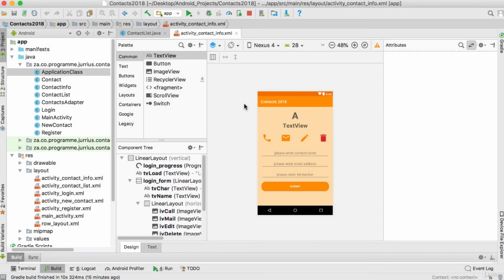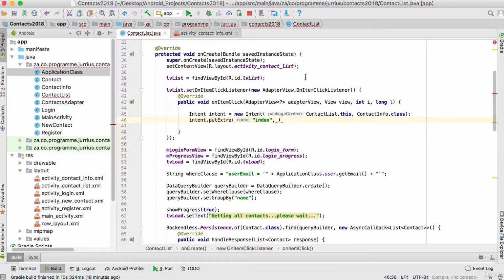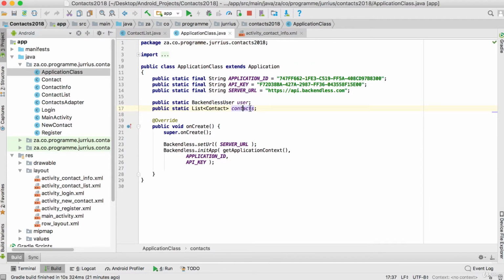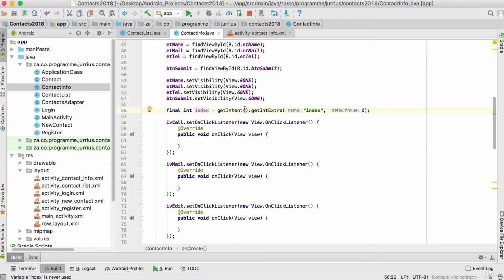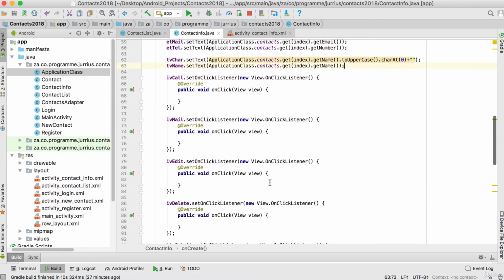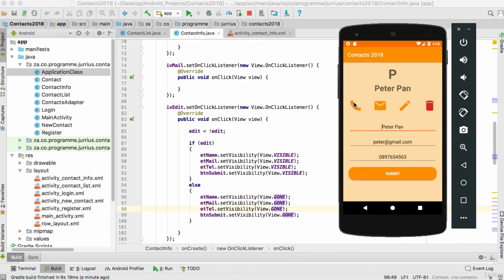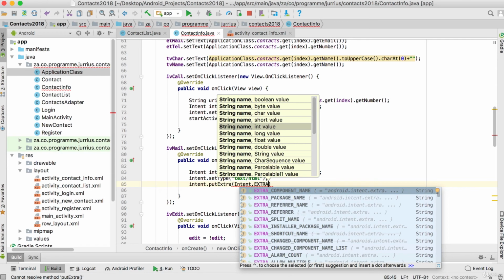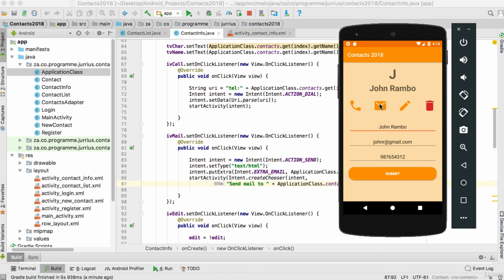80 Coding for the Contact Info Activity Learn Android Application Development